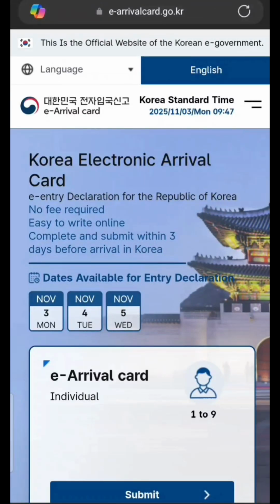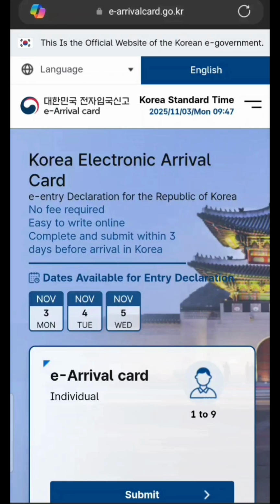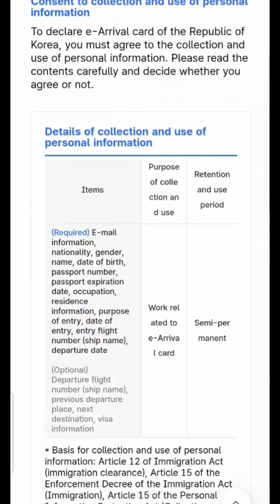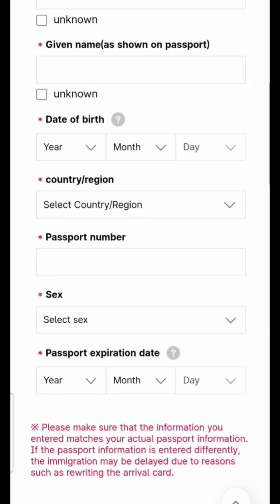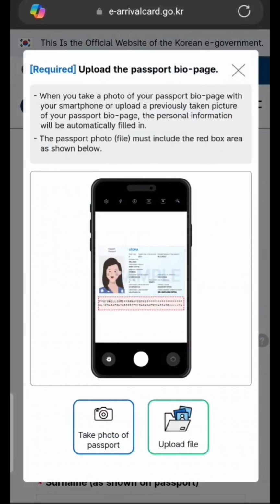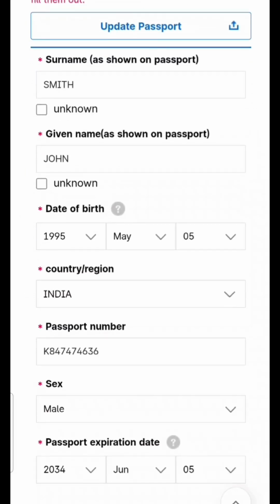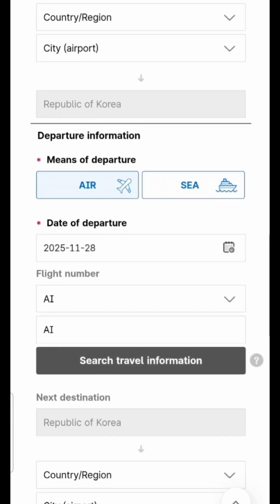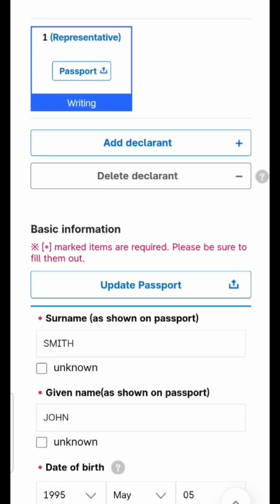How to Fill Korea e-Arrival Card ONLINE on MOBILE (Step-by-Step Tutorial)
Tired of confusion? This is the easiest, step-by-step guide on how to fill out the Korea e-Arrival Card online directly on your mobile device (smartphone or tablet)! 📱✈️
​Whether you're flying into Incheon (ICN) or any other Korean airport, this updated 2025 tutorial walks you through every single field on the Q-Code/Arrival Card application website as seen on your phone screen. Never worry about entry requirements again!
​What You Will Learn:
​✅ Accessing the official Korean e-Arrival Card website on mobile.
​✅ Inputting your personal details correctly.
​✅ Navigating the site's mobile interface without lag.
​✅ Finalizing and securing your QR code for arrival.
​This method is perfect for travelers who prefer using their phone or don't have access to a laptop upon arrival preparation. Save time at customs!

​🔔 Don't Forget:
​LIKE this video if it helped you!